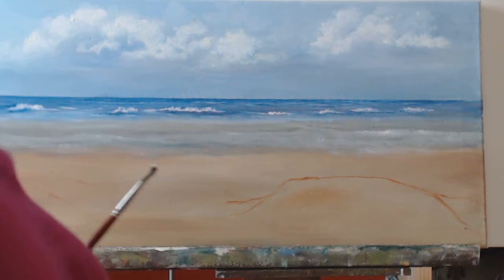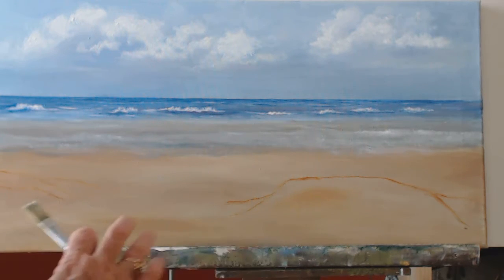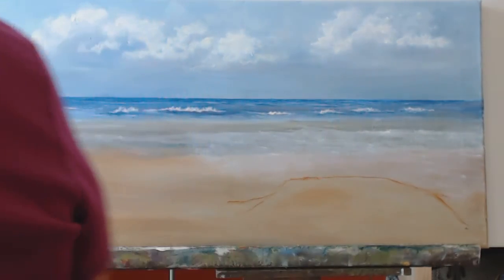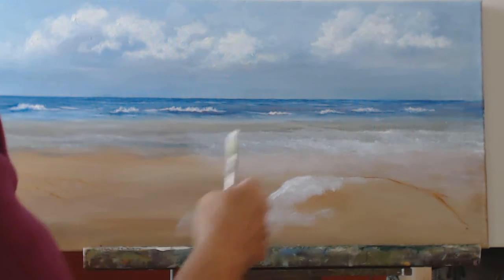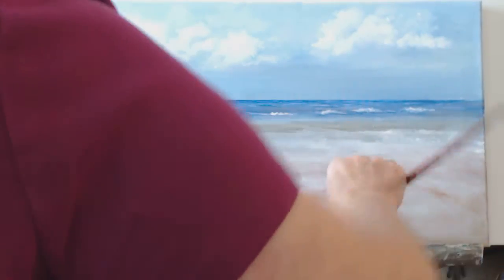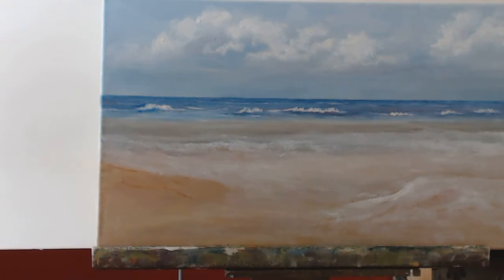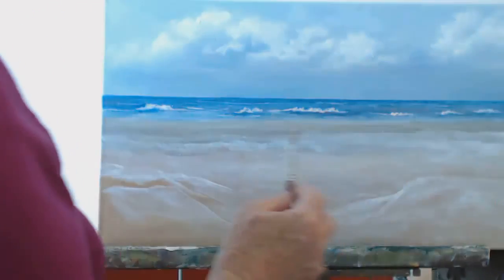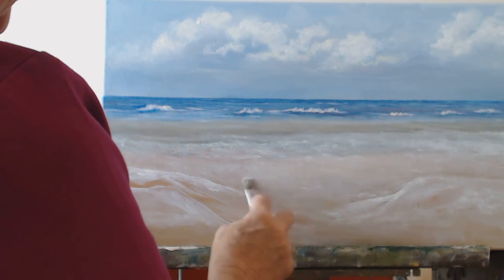How to Paint a Beach Scene in Oils Session 5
Continuing with the scene, I'm adding sand and highlighting for the sand dunes, which is laying the groundwork for the sea grass and sea oats.